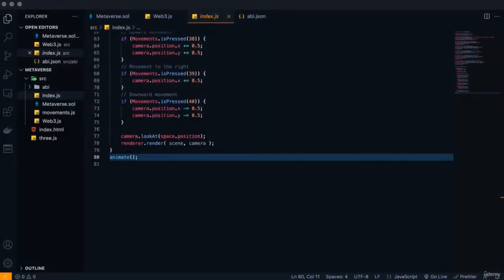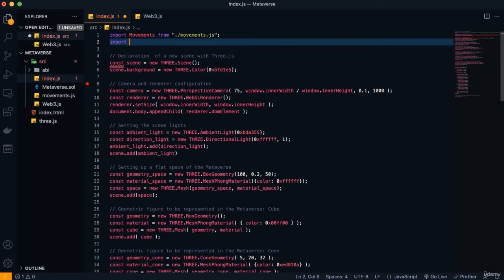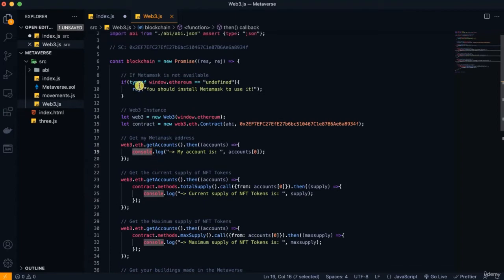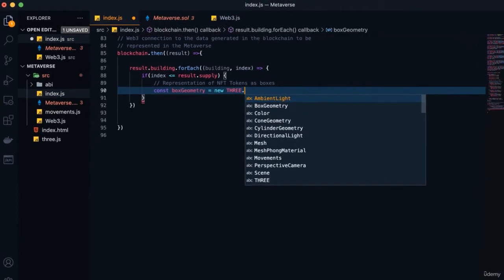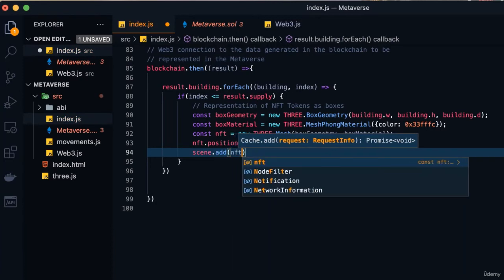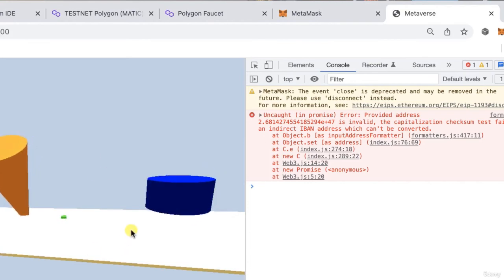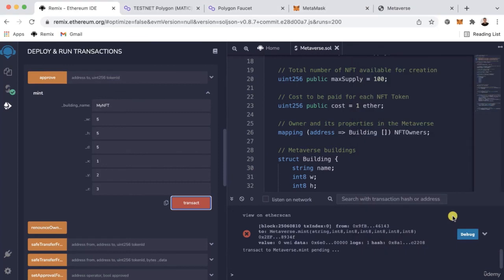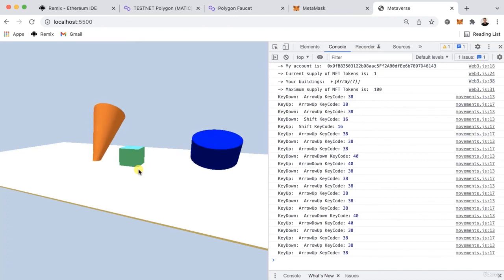005 Graphical representation of NFT tokens in the Metaverse